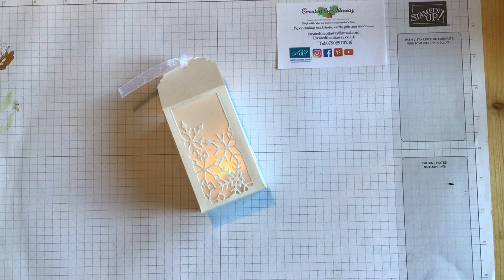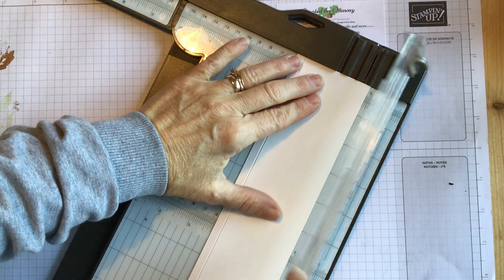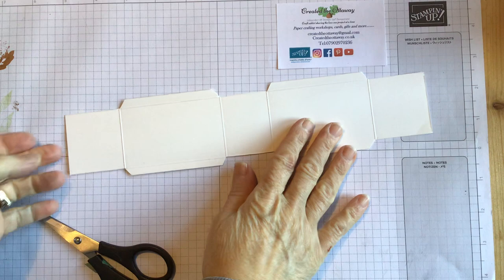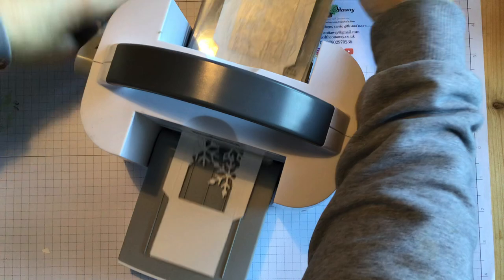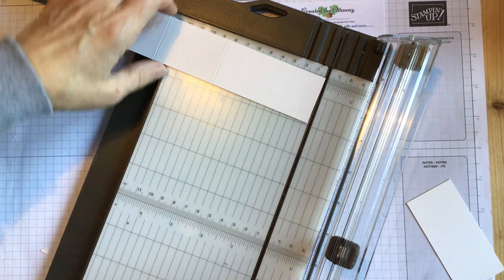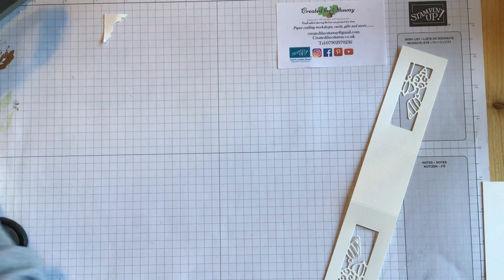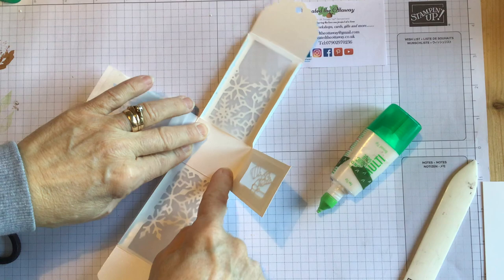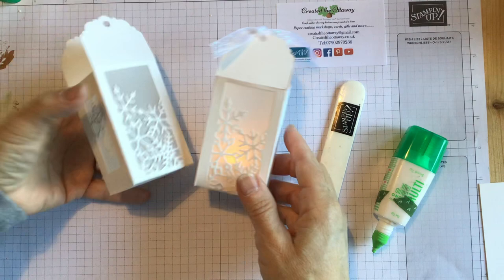Christmas Lantern tutorial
Craft along with me making this Christmas Lantern following this easy craft tutorial.
This simple quick and easy papercraft project is a lovely crafty make. You can add some ribbon to make it into a hanging decoration.  In this lantern making tutorial I used all Stampin'Up! products.